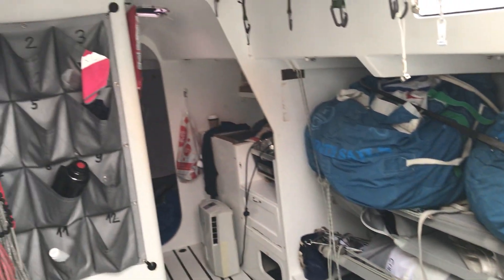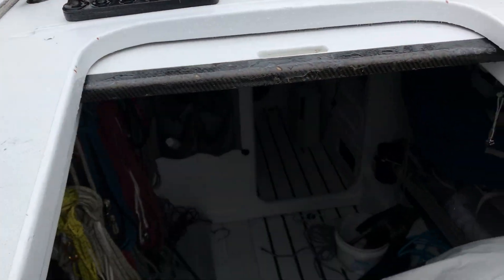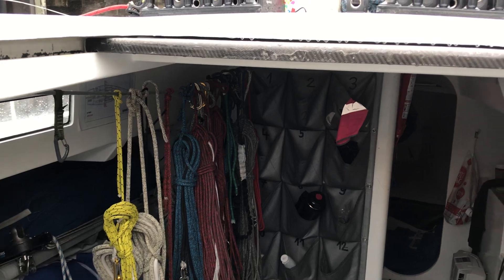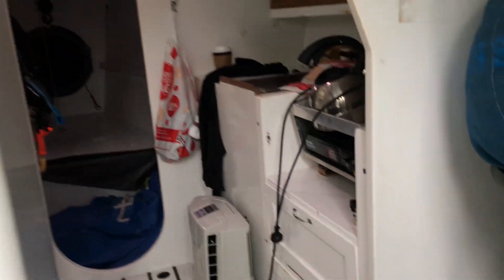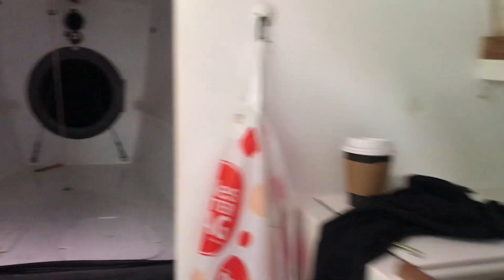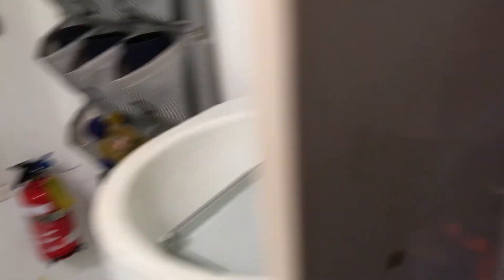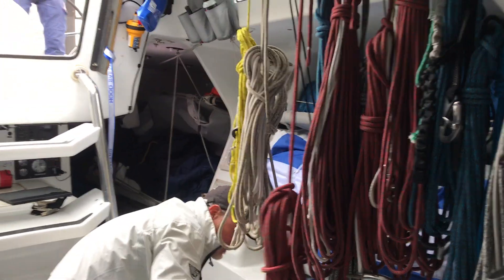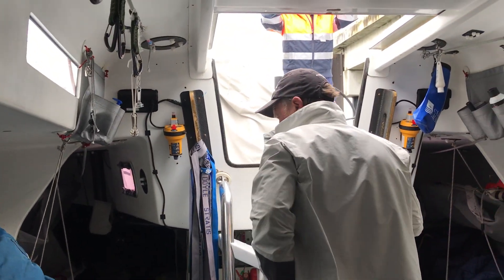proses pemasangan tiang Race Boat